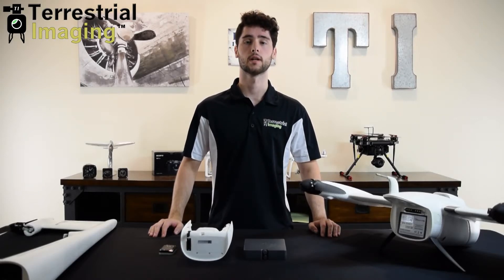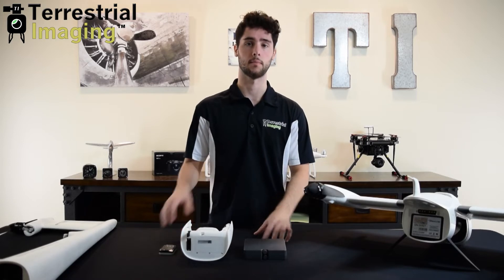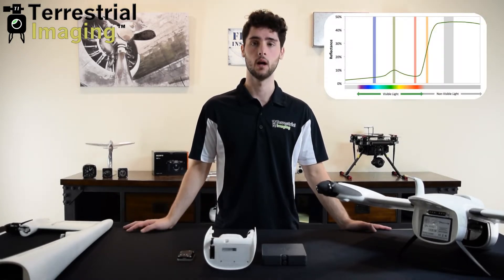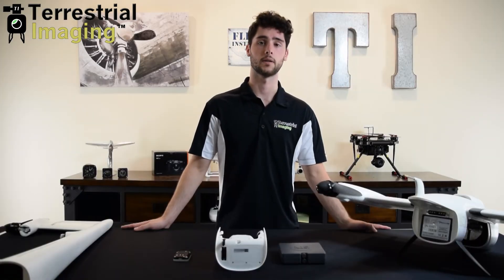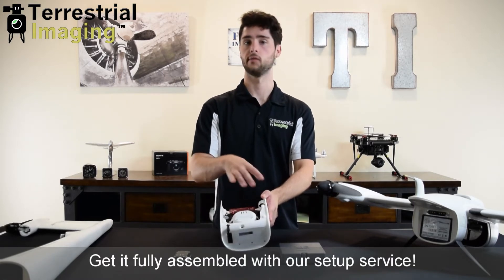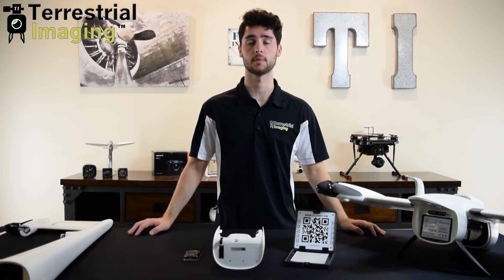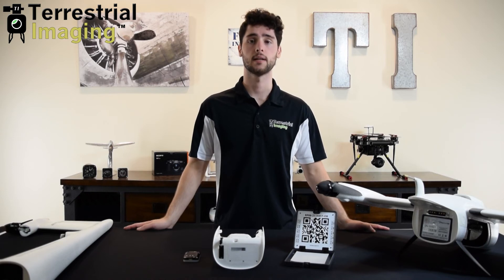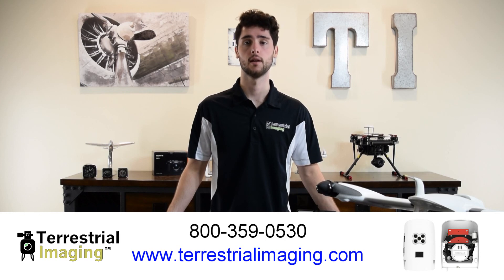Sony UMC and MicaSense RedEdge-MX Dual Payload For Trinity F90+ VTOL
In this video Mike shows you the Sony UMC and MicaSense RedEdge-MX dual payload system for the Quantum Systems Trinity F90+ fixed wing VTOL drone. The combination of the two sensors, along with the long flight time of the Trinity, make this an incredible platform for both high resolution mapping and multispectral imaging.